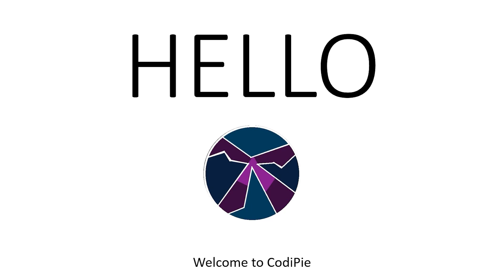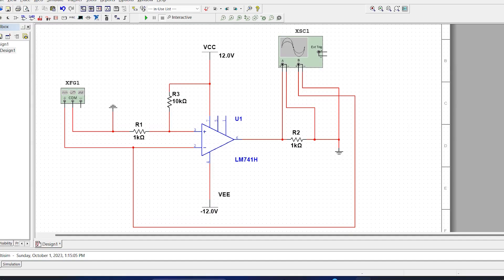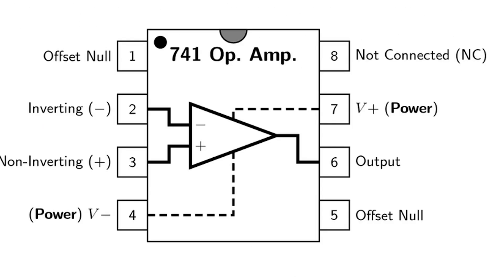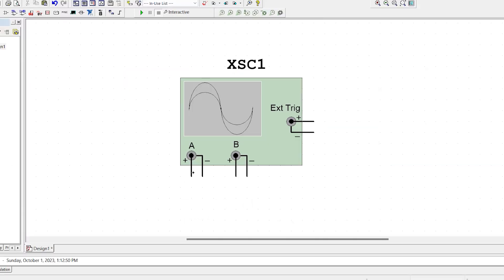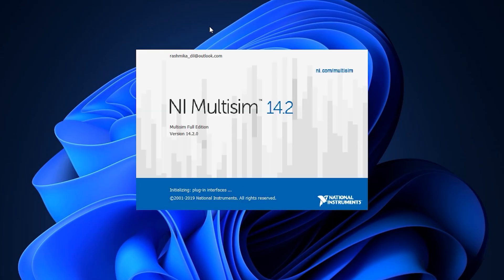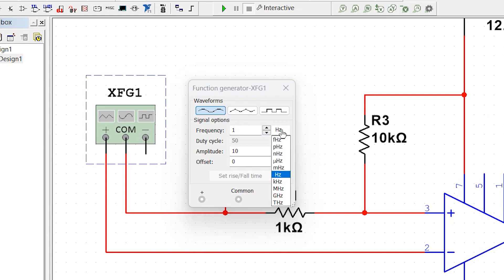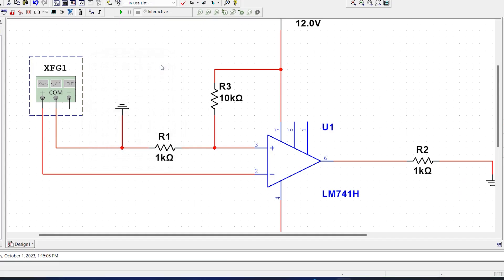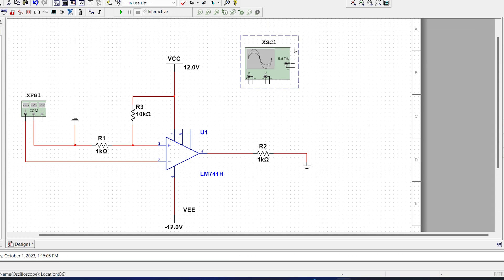Op-amp Comparator circuit design in Multisim | NI Multisim tutorial | Op-amp design and analyze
Welcome to the second installment of our NI Multisim tutorial series!

In this tutorial, I'm going to design operational amplifier (op-amp) comparator circuit design.

Whether you're a budding electronics enthusiast, a student studying electrical engineering, or a seasoned professional looking to refresh your skills, you're in the right place. In this in-depth tutorial, we will walk you through everything you need to know about NI Multisim, the powerful circuit design and simulation software. From the basics of creating a circuit schematic to advanced simulation techniques, we've got you covered.
By the end of this tutorial, you'll have the knowledge and confidence to design and simulate circuits effectively using NI Multisim. Whether you're an electronics enthusiast, a student, or a professional engineer, this tutorial will help you harness the power of NI Multisim for your projects. Let's dive into the world of circuit design and simulation with NI Multisim together!